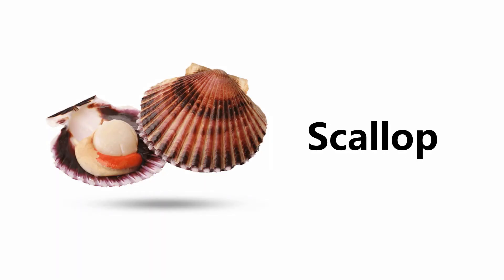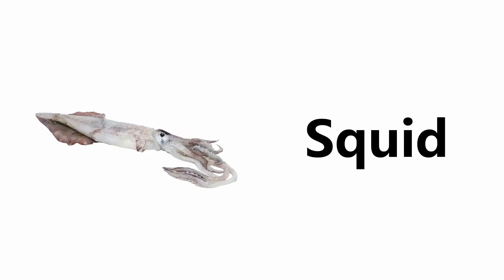Learn Seafood in British English (10 Basic Names with Spelling)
Learn names of seafood in British English. Learn English words and spelling through pictures and native pronunciations for beginners or kids. Jump directly to 2:17 for speaking practice only.

Suitable for children, preschool, toddlers, juniors, foreign speakers and learners.

10 basic seafood names covered:
1.) Clam
2.) Crab
3.) Fish
4.) Lobster
5.) Mussel
6.) Octopus
7.) Oyster
8.) Scallop
9.) Shrimp
10.) Squid

Which one is your favorite seafood? Let us know below.